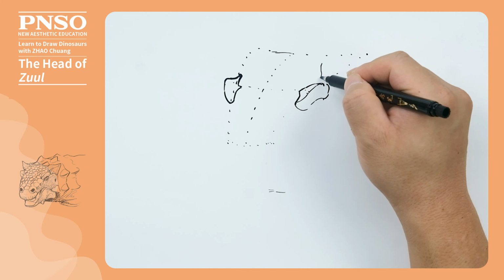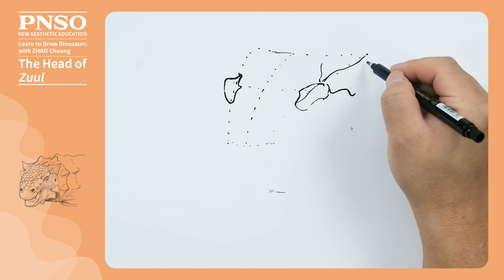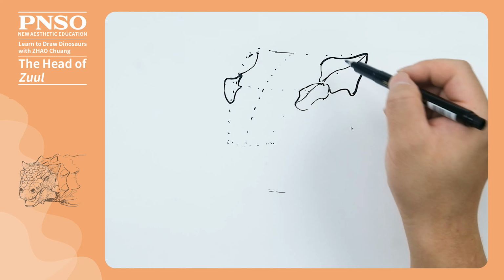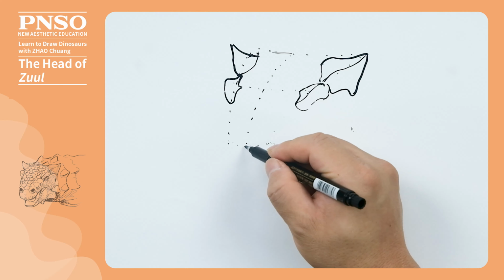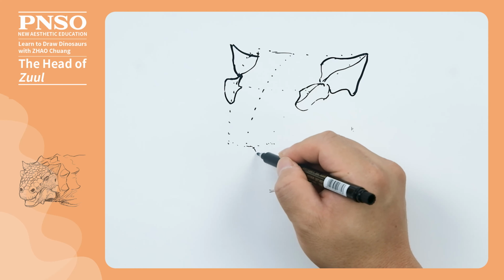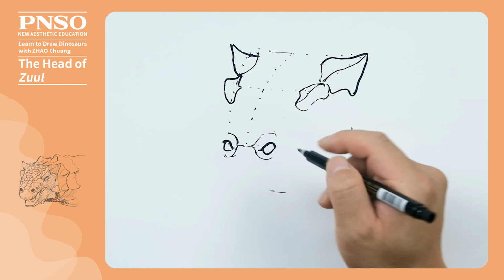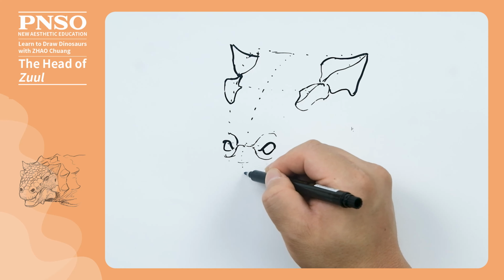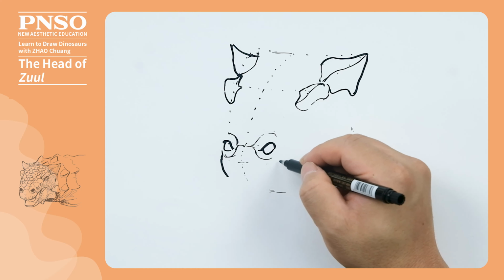78 Cayden the Zuul 1: Head | Learn to Draw Dinosaurs with ZHAO Chuang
The head of Zuul was very complex. We can draw an auxiliary line along the middle of its head to better determine the locations of its facial features, spikes, and armor plates. Check the video to find more.